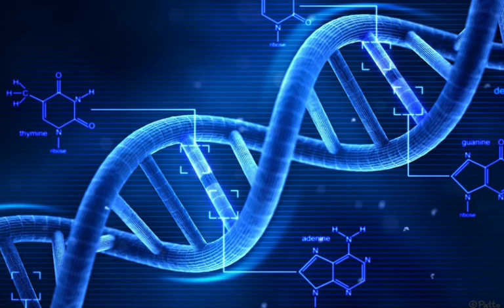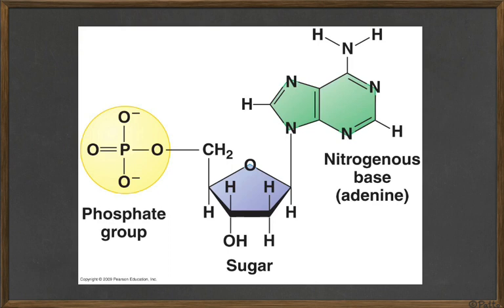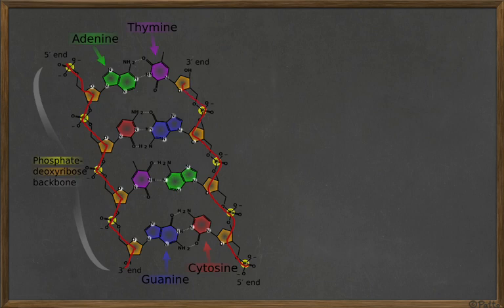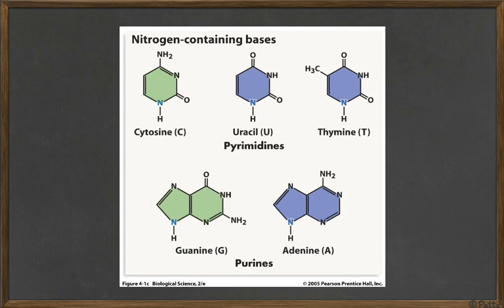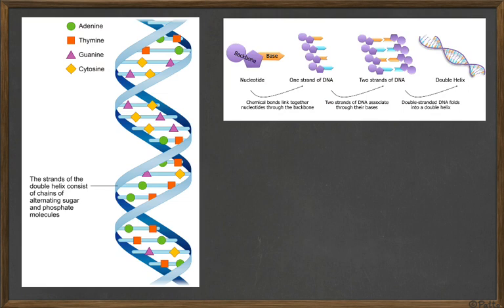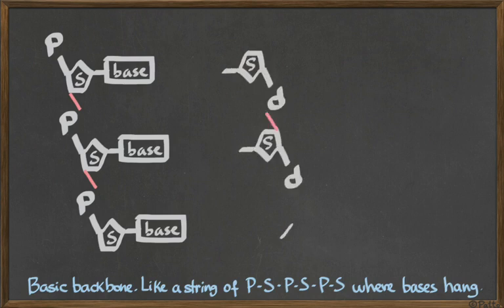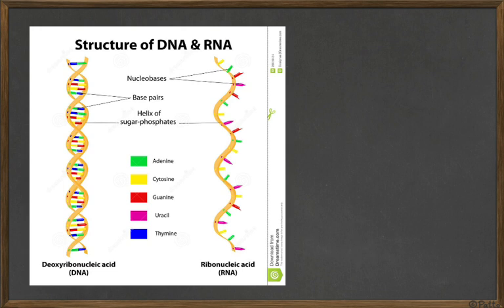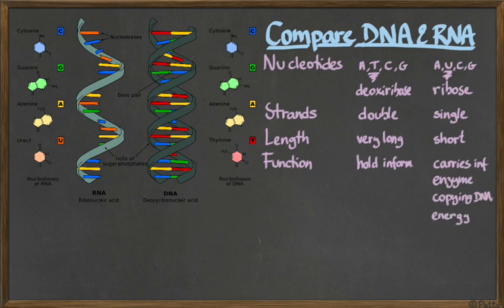BQ07.1.1 Nucleic Acids Structure STANDARD AND HIGHER LEVEL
Standard and High Level IB Biology
Nucleic Acids Structure - DNA and RNA